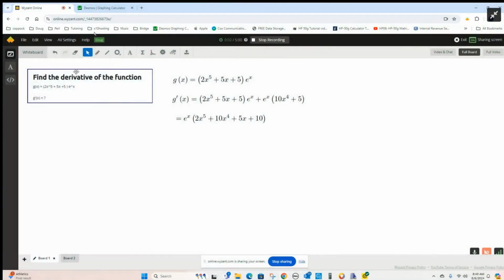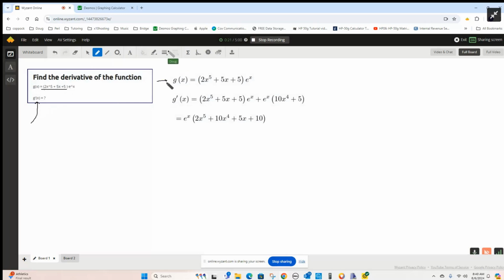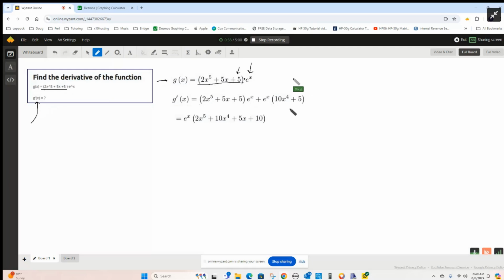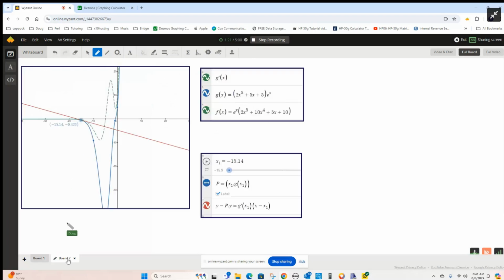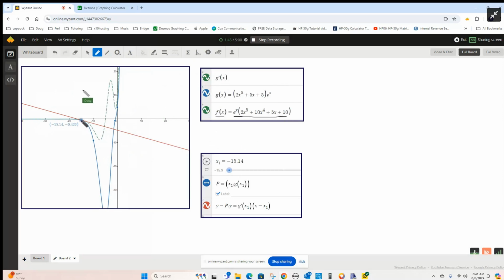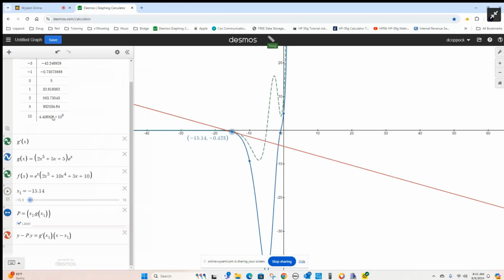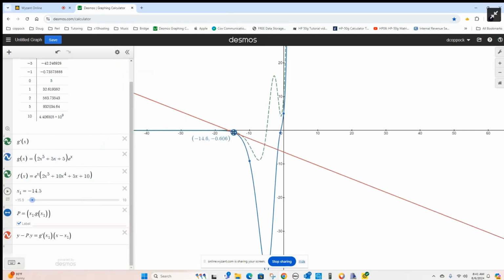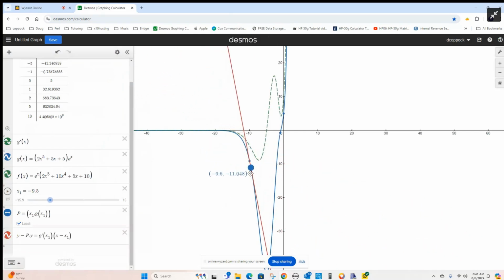Given a function trinomial times e^x find its derivative (and show tangent lines on Desmos).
Question: Find the derivative of the function
g(x) = (2x^5 + 5x +5 ) e^x g'(x) = ?

Answered By:

Doug C.